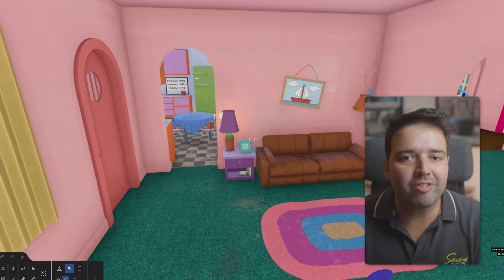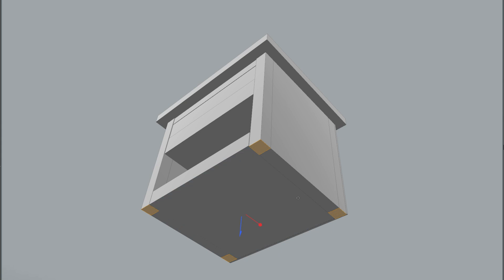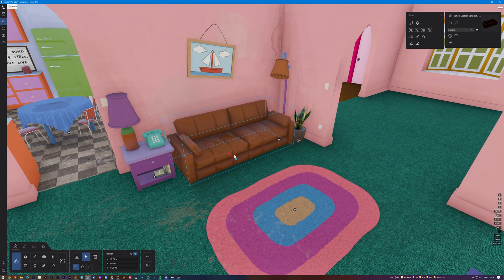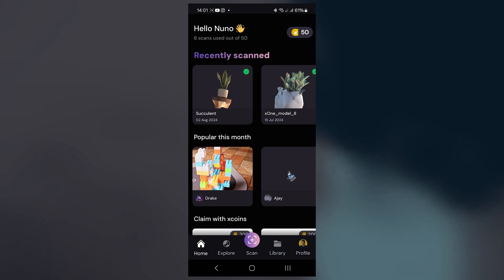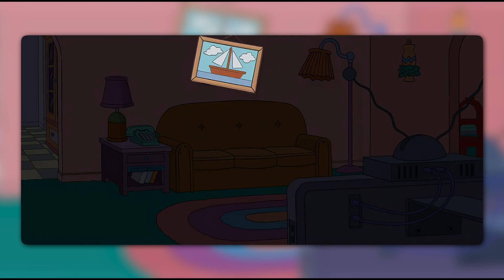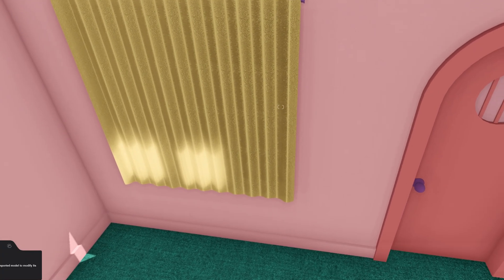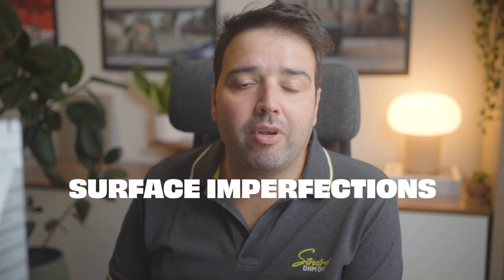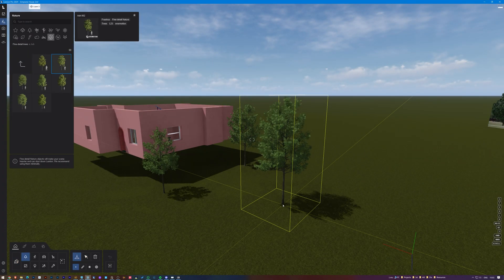From 2D to 3D: Transforming the Simpsons House into a Detailed 3D Render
🖼️ How I made the Simpsons house realistic in Lumion!

VIDEO SUMMARY
In this video, I share how to make the Simpsons living room realistic in 3D. I’ll show you step-by-step and give you some tips for making your own.

00:00 Introduction
00:14 3D Modelling
03:13 UV Unwrap Technique
04:13 3D Scanning a Plant
07:14 Lumion 3D Rendering